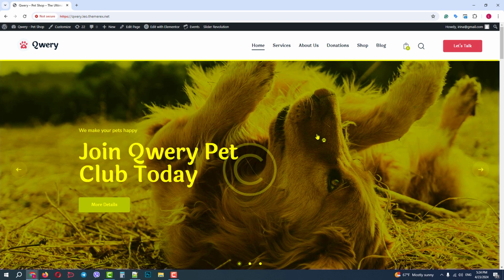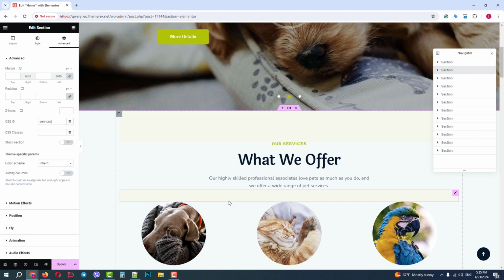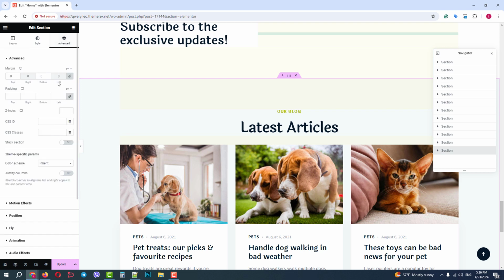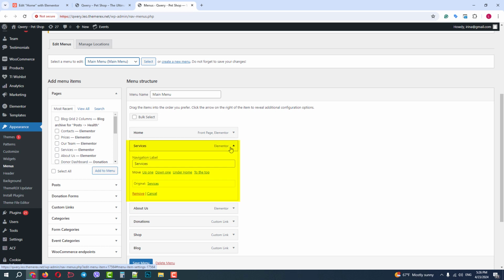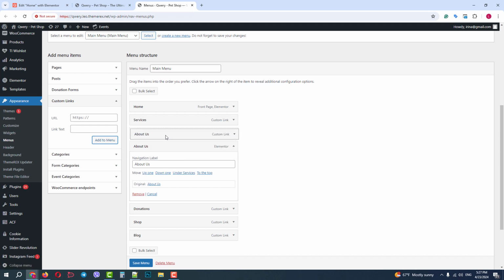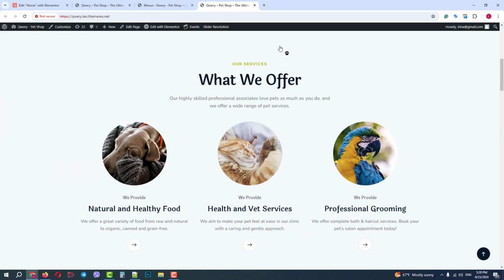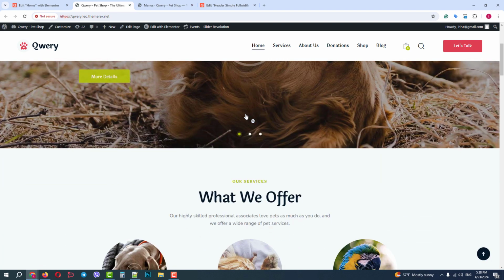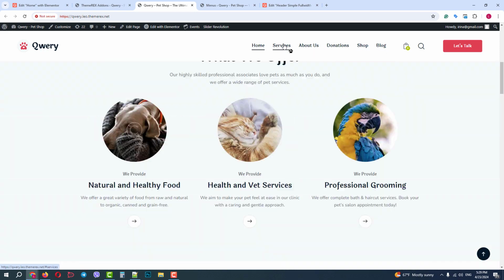How to Create a One-Page Website with WordPress & Elementor. And How to Convert a Multipage Site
Transform Your Multi-Page Site into a Sleek One-Page Website with WordPress & Elementor

🚀 Dive into the world of web design with our step-by-step tutorial on how to transform a multi-page WordPress site into a streamlined one-page website using Elementor! Whether you're looking to enhance user experience or just want a quick refresh, this guide is perfect for you. 🖥️✨

🔗 We'll cover:

Assigning unique IDs to sections like Services, About Us, and more.
Linking your main menu directly to these sections for smooth navigation.
Making your navigation bar sticky for better accessibility.
👀 Watch as we demonstrate each step in Elementor, ensuring you can follow along easily and make these changes yourself. Perfect for beginners and seasoned developers alike!